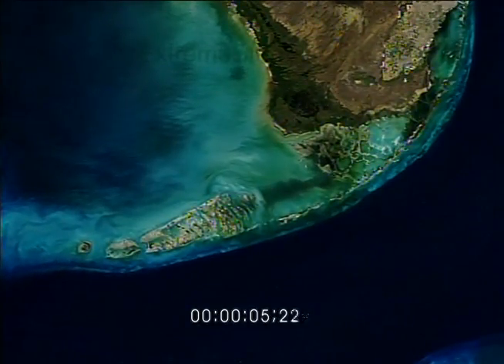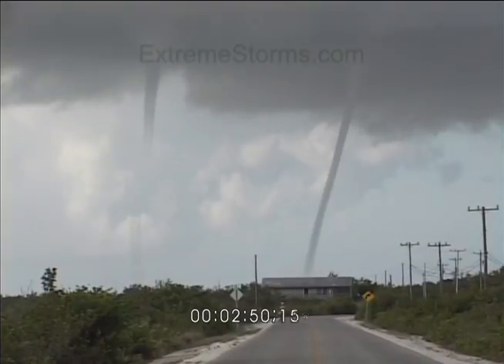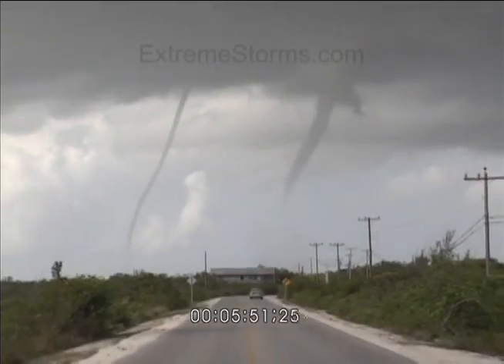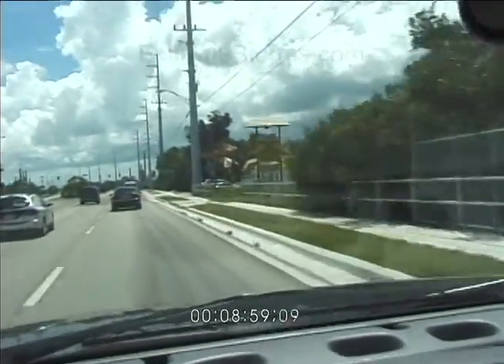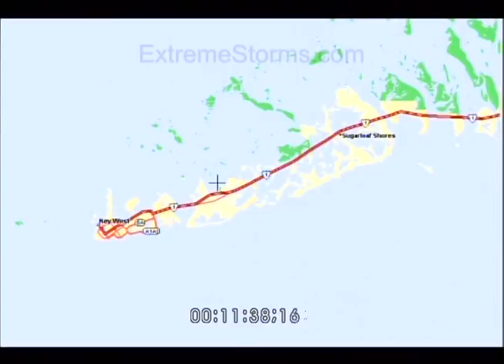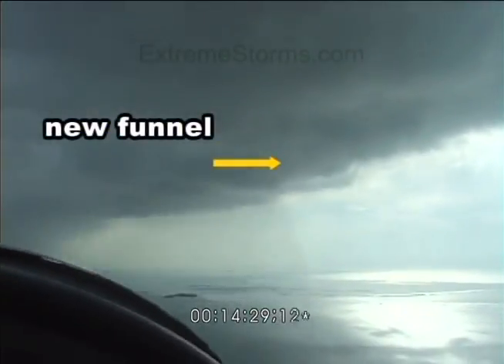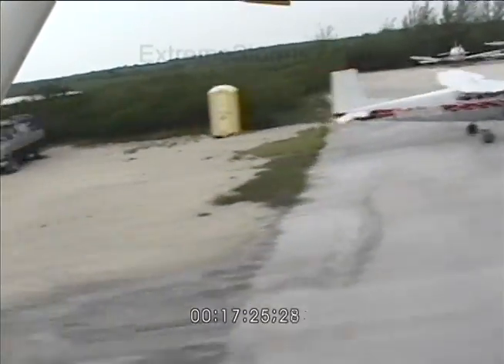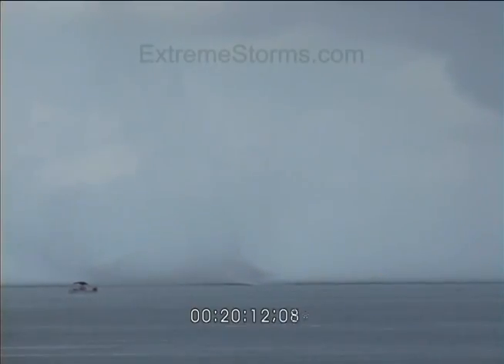Florida Keys Sun & Fun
follow Jim Edds into the mysterious world of Waterspouts.  He's documented all 5 stages and has appeared on Bermuda Triangle shows as a waterspout expert.  Some of these waterspouts were shot from a Cessna 182 with a daring pilot that puts you up front and center. TRT =20 min.  The flying fun starts at the 11:00 mark. Video shot by Jim Edds of